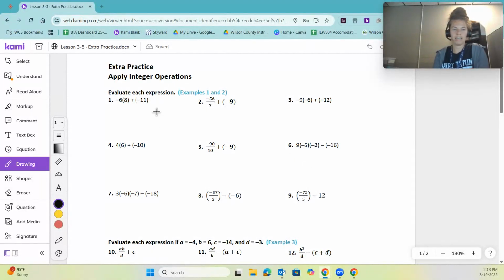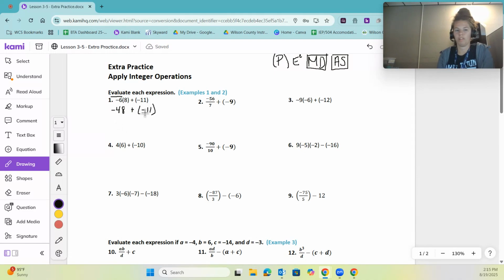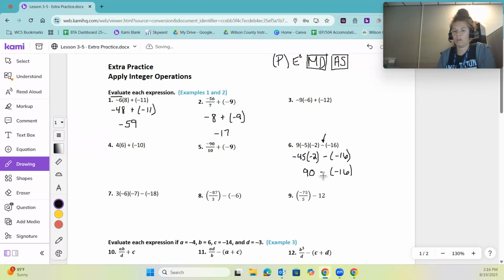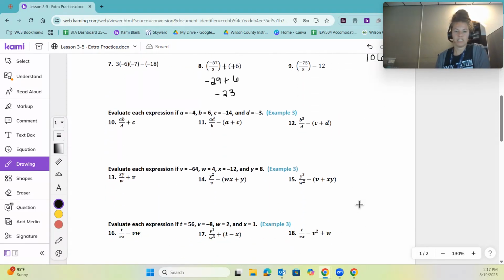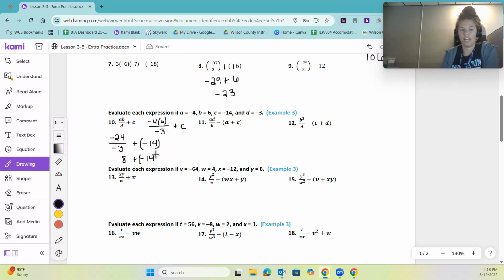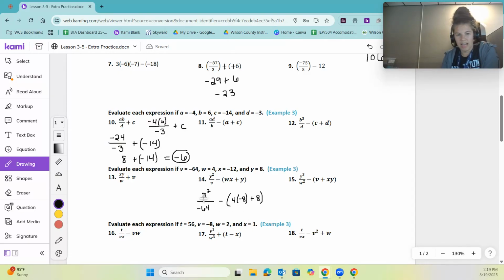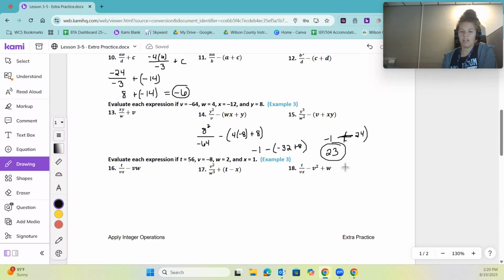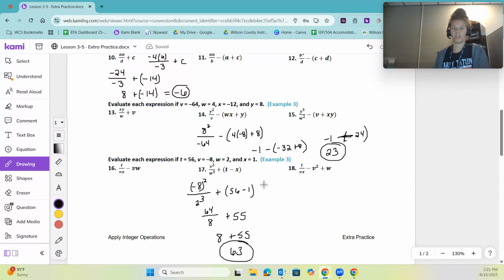Apply Integer Operations